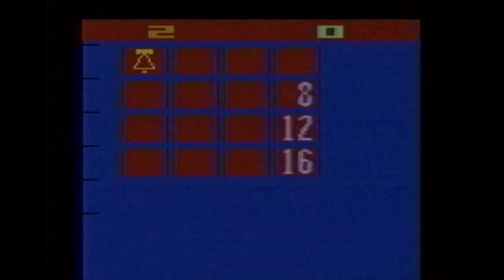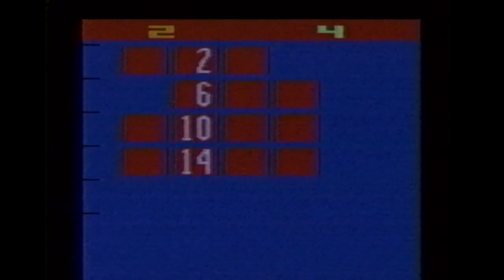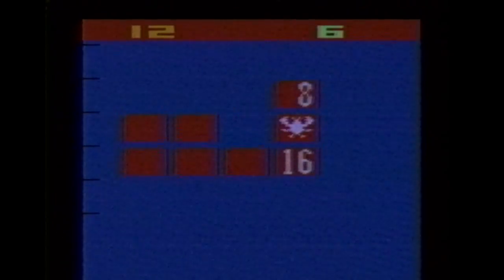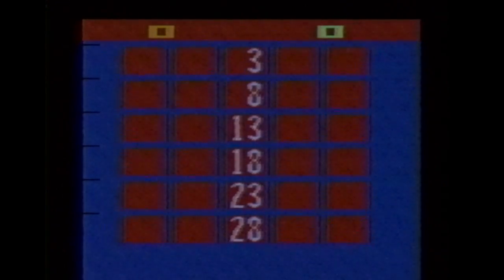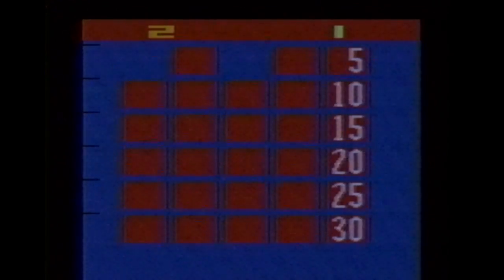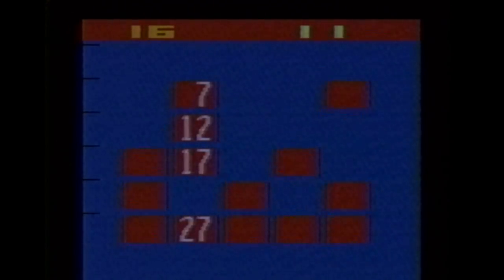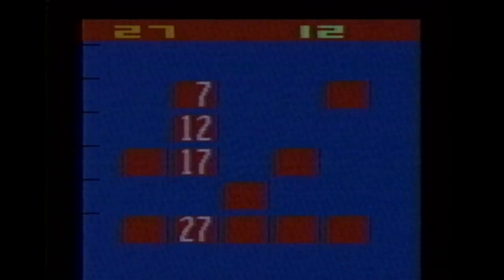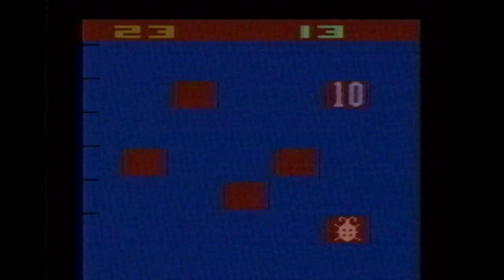Classic Game Room HD - MEMORY MATCH for Atari 2600 review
Classic Game Room HD reviews MEMORY MATCH for the Atari 2600 VCS video computer system. This game was actually made for the Sears Tele-Games line of video games sold at department stores and through catalogs. Memory Match is the identical game as A Game of Concentration for the Atari 2600 (by Atari). This is a super old school retro video game from the late 70's that uses the Atari Keyboard Controller (previously reviewed). It's basically the video game version of Memory, and also the Atari version of Matchmaker for the Magnavox Odyssey 2. If you like strategy and brain games then this one may be for you. but probably not. Matchmaker! is ten times better. Classic Game Room is the ultimate Atari 2600 reviewer should by a reviewer who loves all things Atari and appreciates retro video games. 8 Sears Telegames in total in this game cartridge.